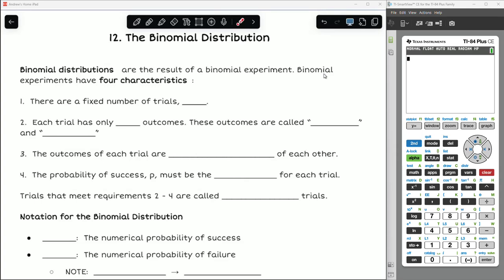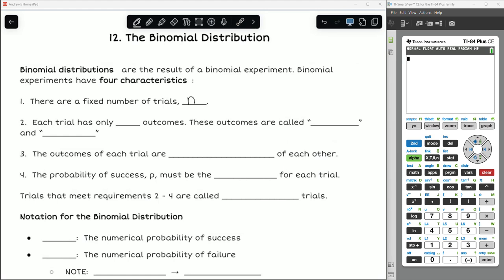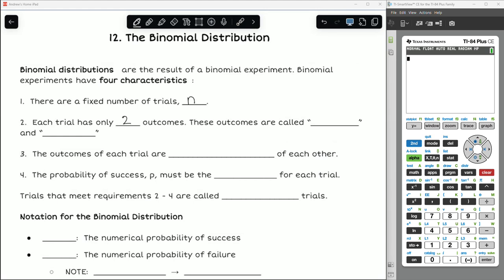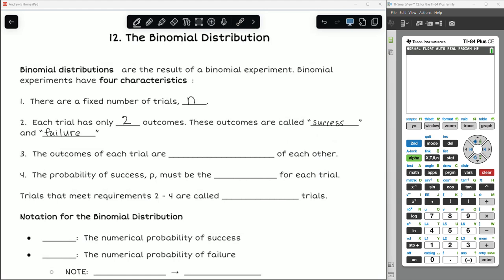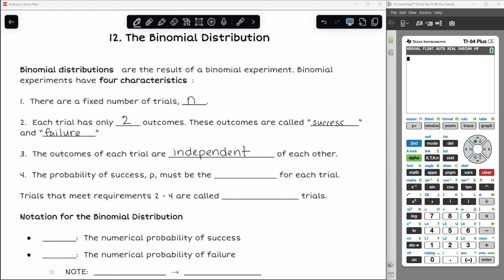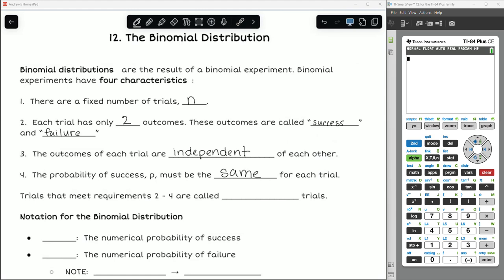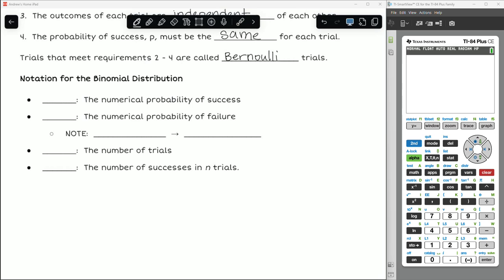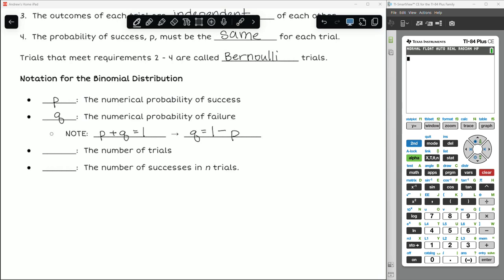The Binomial Distribution